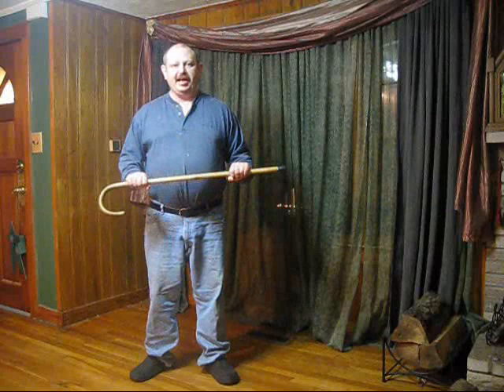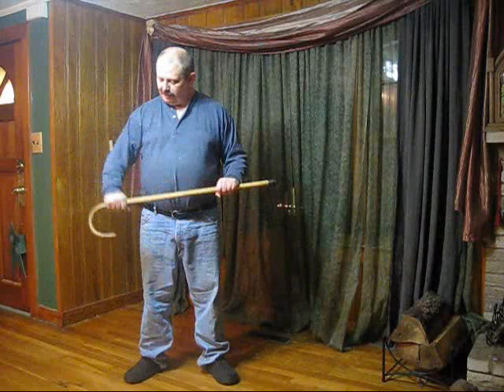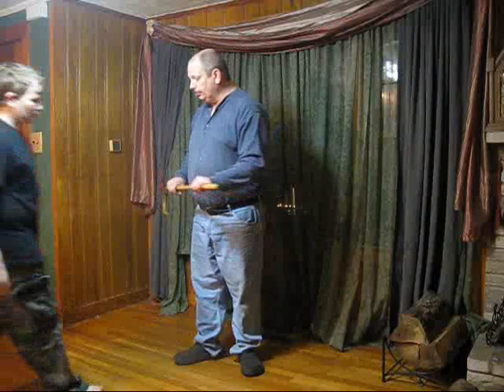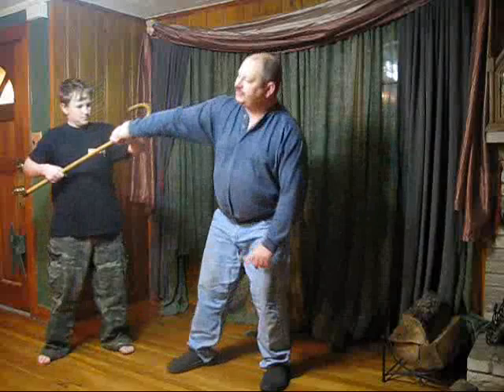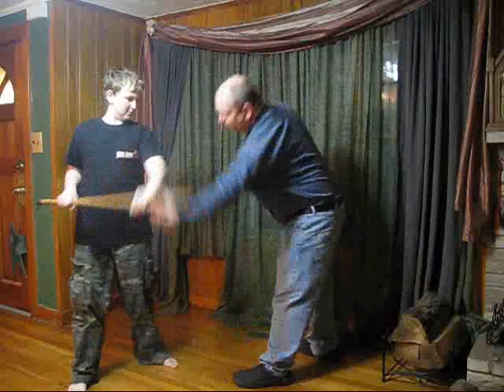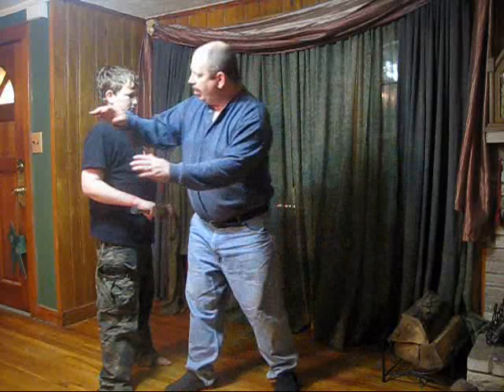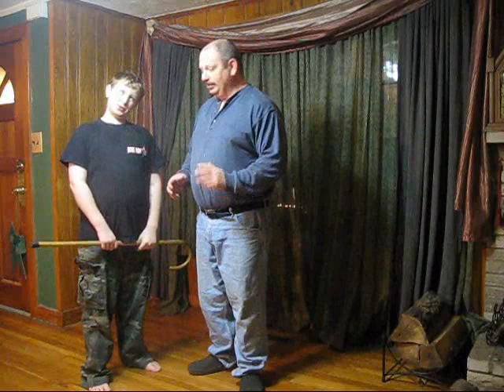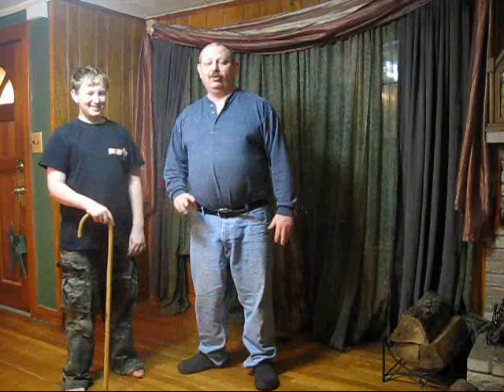cane walking stick defense against grabs.wmv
Cane / Walking Stick Defense Against Grabs.

This is a video of a simple method that will break holds from various cane, wrist, and lapel grabs.  Based off of the Hip Body Turn from the book "The Stick and Cane in Close Combat" by Tom Lang.